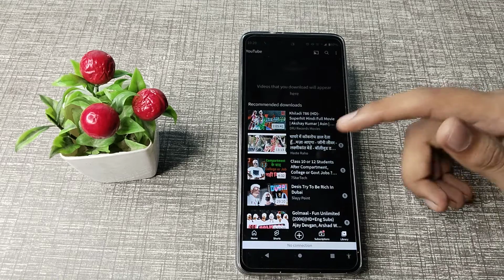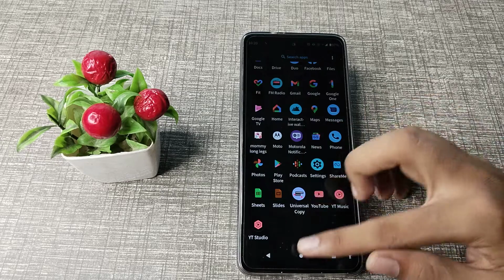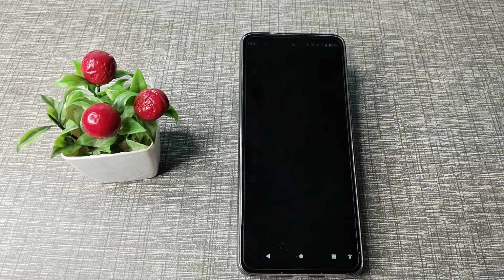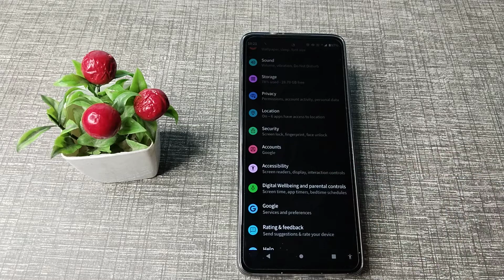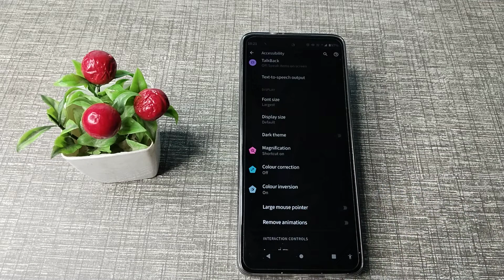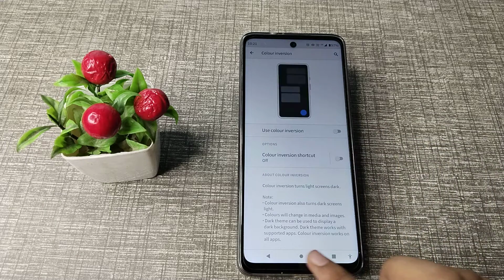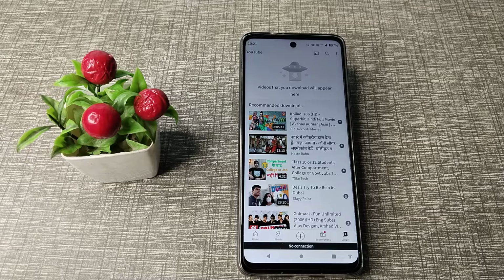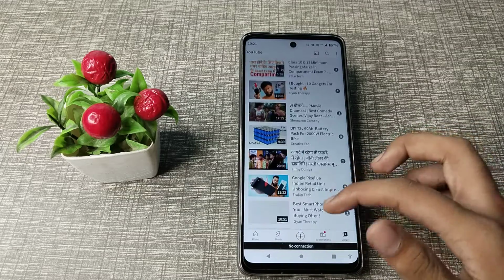How to solve colour inversion problem in Motorola G82 5G phone